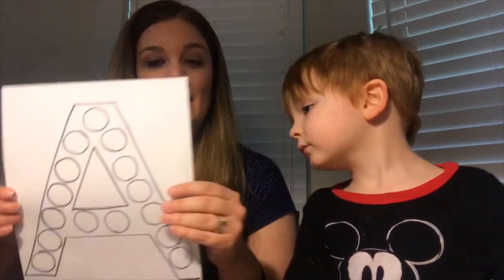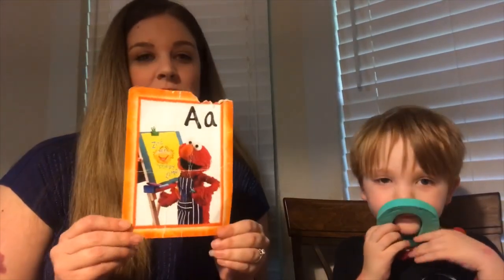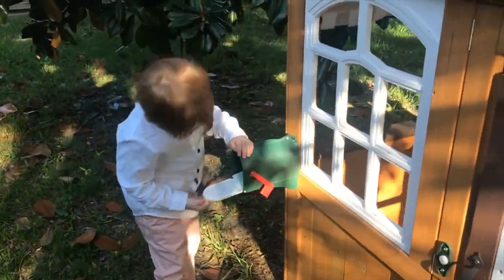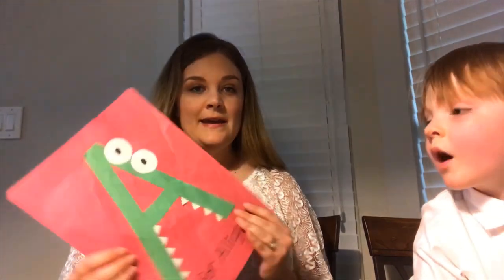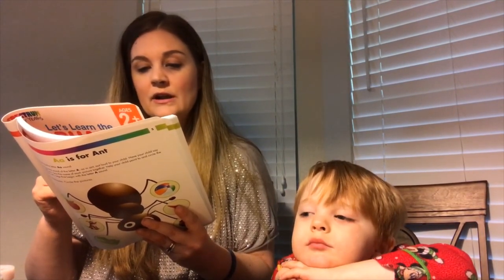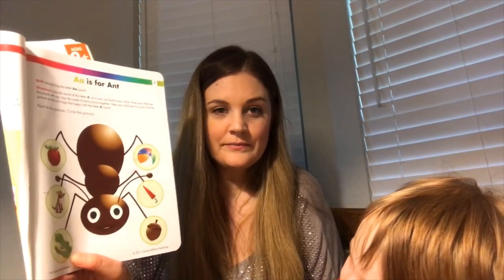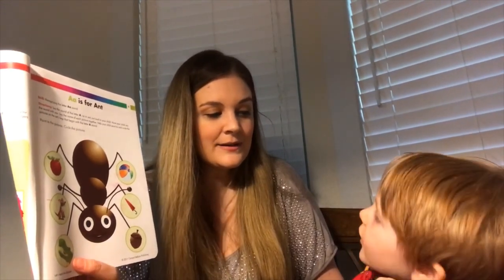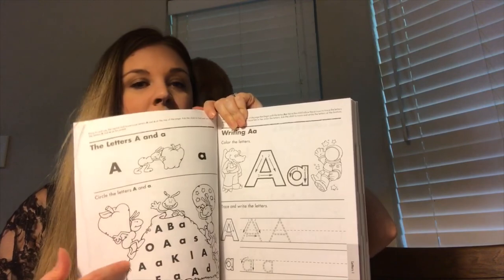8 Preschool Teaching Activities For The Letter A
Each week I work with my son James and his letters.  This week we are working on his letter A.  In this video I share 8 activities that I used to help teach James all about the letter A, uppercase and lowercase and even it's sound that it makes!

Some links where I got some of the ideas from and shopping links:

-Learn The Alphabet Learning Book

or

-Ultimate Skill Builder Preschool Book

or

-Do A Dot Markers: ZW5jcnlwdGVkUXVhbGlmaWVyPUExTjRRRk9KMlo4SUQxJmVuY3J5cHRlZElkPUEwMzEwNzkwMjhDNENLNkpJRVZVNSZlbmNyeXB0ZWRBZElkPUExMDMwODAyMVc0V1dYT0I3UUJJUSZ3aWRnZXROYW1lPXNwX2F0ZiZhY3Rpb249Y2xpY2tSZWRpcmVjdCZkb05vdExvZ0NsaWNrPXRydWU

or